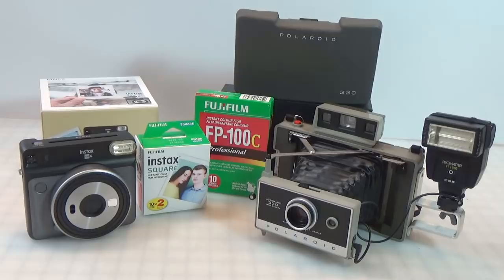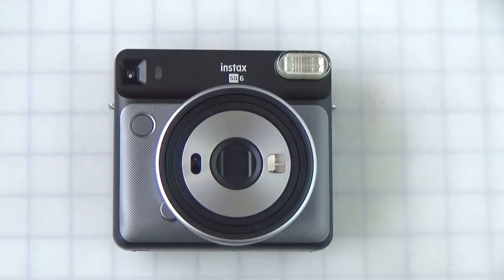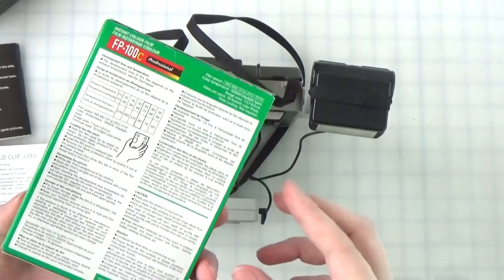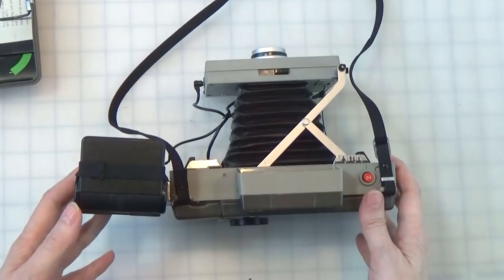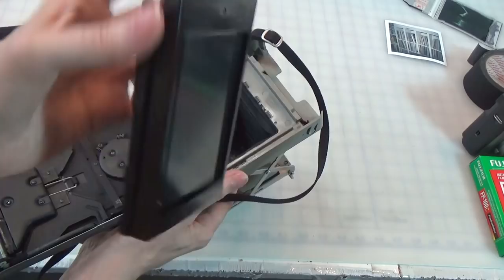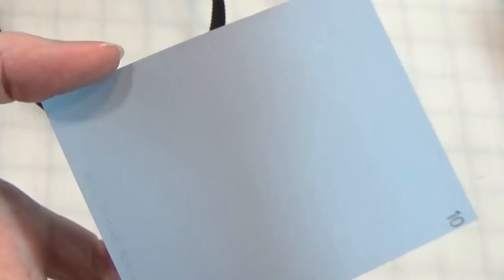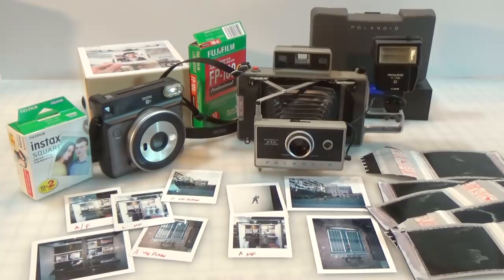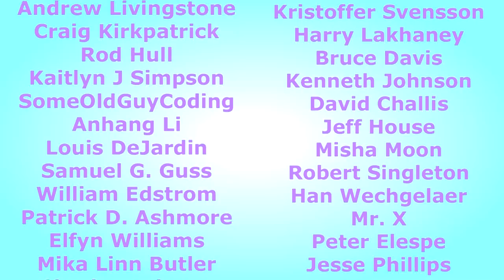Fuji SQ6 Instax vs. Polaroid 330 Land Camera!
Pace yourself - this is a "full feature length" FranLab!  If you want to skip right to the comparison of the photos got to 51:04 .  I'm going deep into these cameras for a total shootout comparing all features inside and out.  And soldering!  How could I get into soldering in a video all about cameras?  And taking and developing photos!  So much to see and do - So FranLab.  Enjoy!